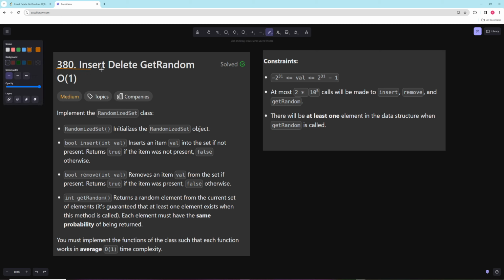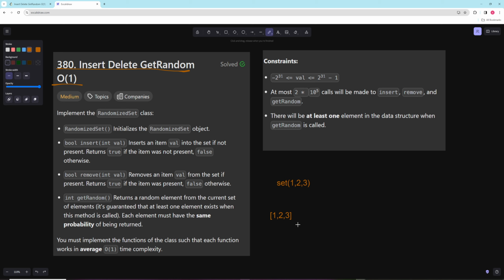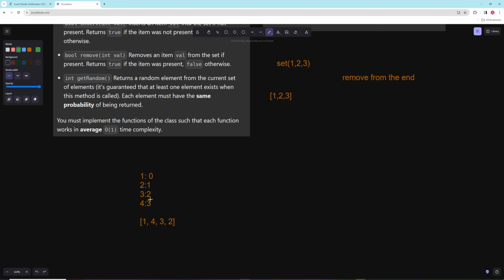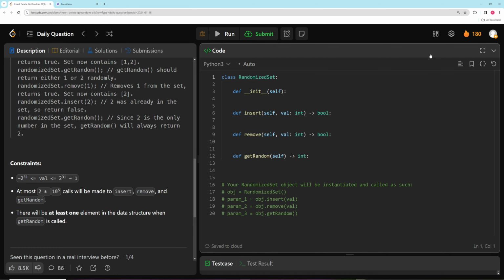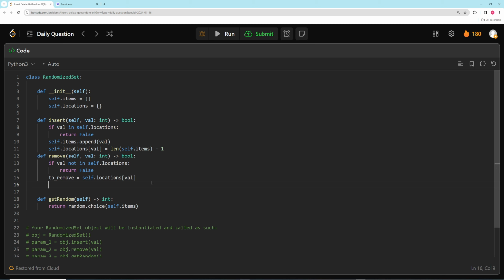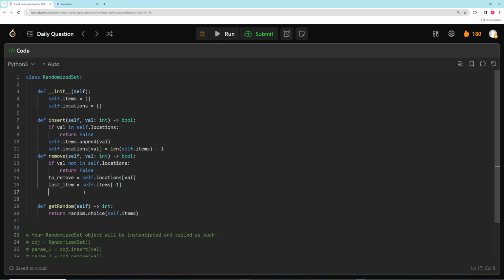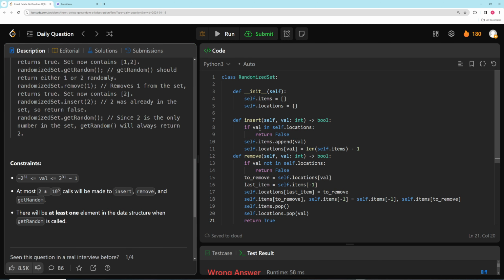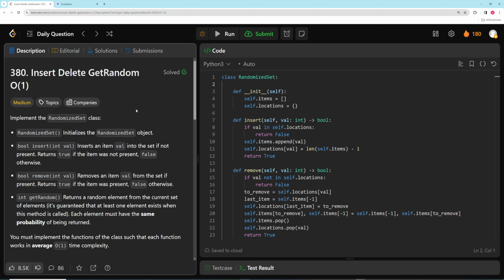LeetCode 380 - Insert Delete Get Random O(1) - Python